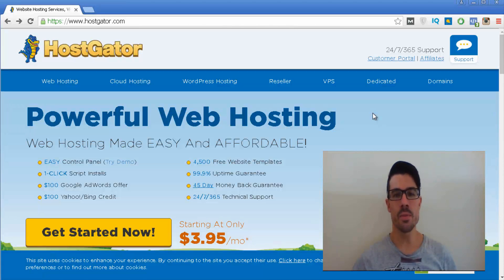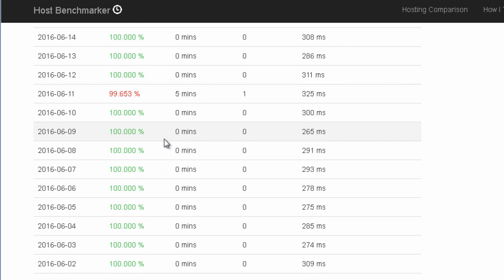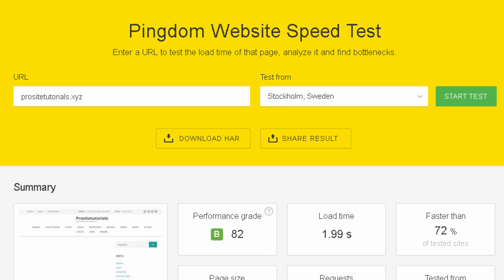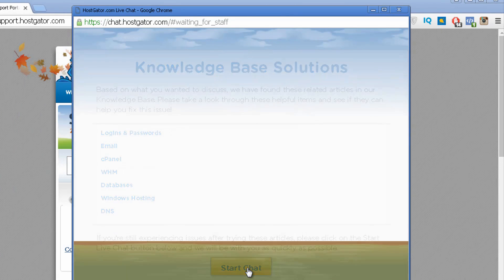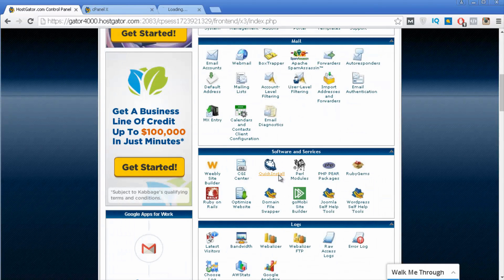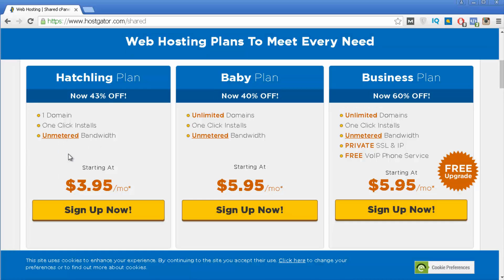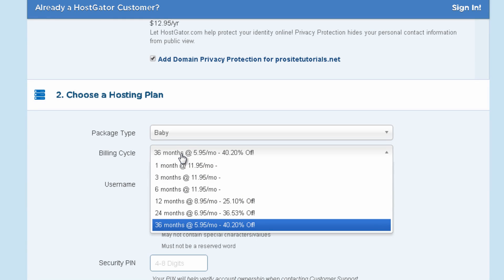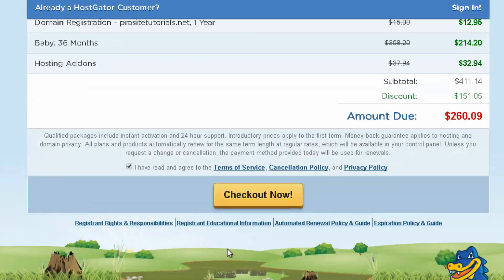Hostgator Review - Best Cheap Web-Hosting Company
Is Hostgator the right web-host provider for you? Watch this video and find out!

What Are The 5 Aspect Of A Good Web-Host Provider?

1 - Reliable Servers - You want your websites to be online 24/7. Instead of being down all the time.

2 - Uploading Time - Having a good uploading time in your website web-page is of extreme importance! Your visitors don't want to wait all day or they'll start leaving.

3 - Customer Support - Unfortunately, you will eventually run into problems with your website. For this reason, you must have a professional team willing to help you.

4 - Cpanel - A clean interface where you are able to easily maintain your websites

5 - Pricing - Hostgator has affordable pricing compared to other web-host.
3 Different Package Plans

1 - Hatchling Plan

The cheapest plan offering most of the necessary features to run a single website. One of the issues is you may only have one website. If you decide to later have another one then you must upgrade to another package plan.

2 - Baby Plan

This planning has all the features from the Hatchling Plan. Yet, you may have multiple websites at once. I recommend this package for starters.

3 - Business Plan

This last plan comes with a few extra features, such as:

- PRIVATE SSL & IP
- FREE VoIP Phone Service